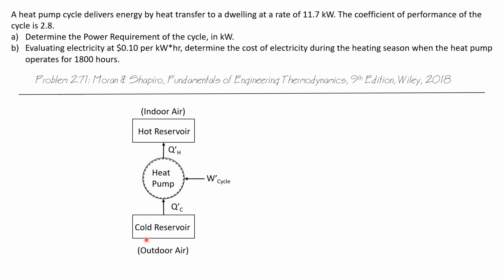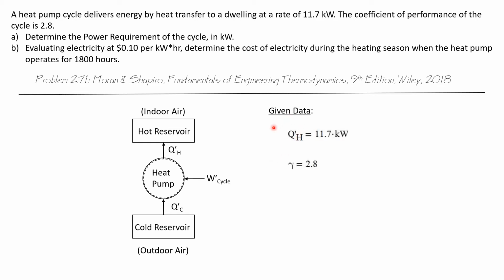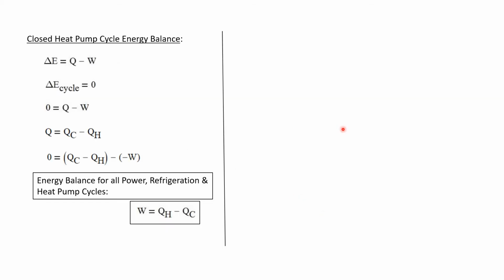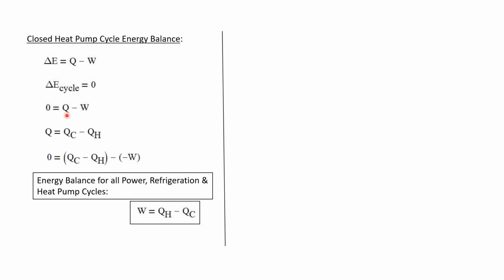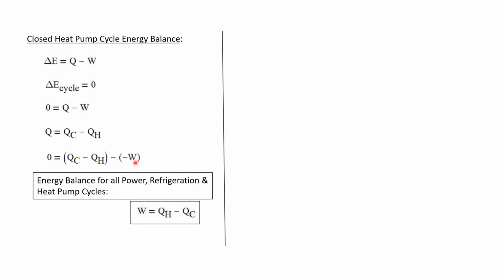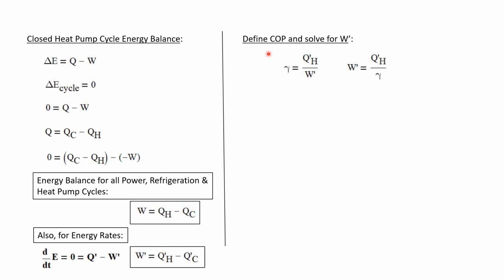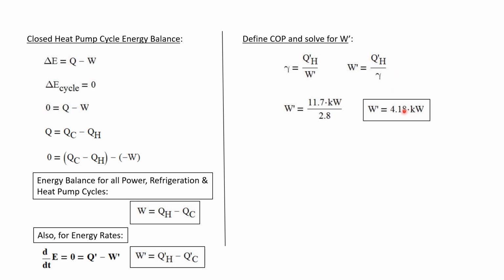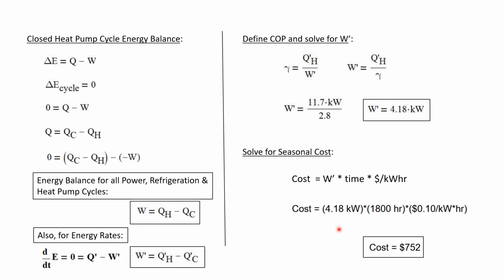Heat Pump Cycle Coefficient of Performance (COP) -- Engineering Thermodynamics 24/107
Calculating the Coefficient of Performance (COP) of a heat pump cycle